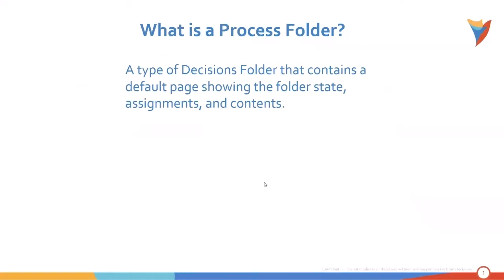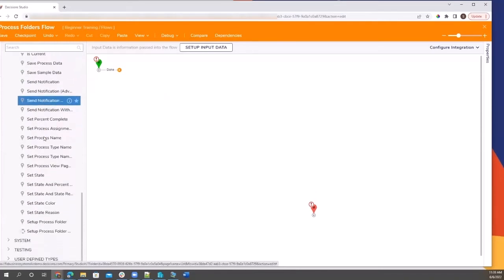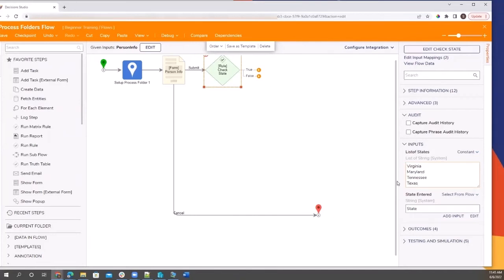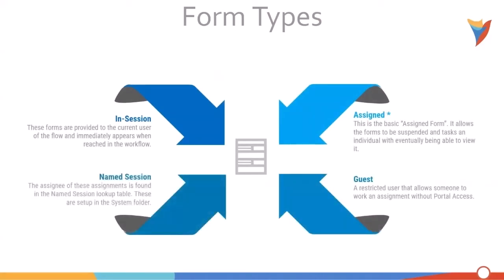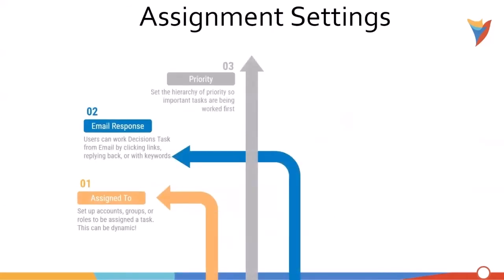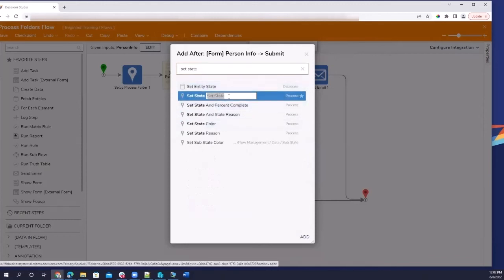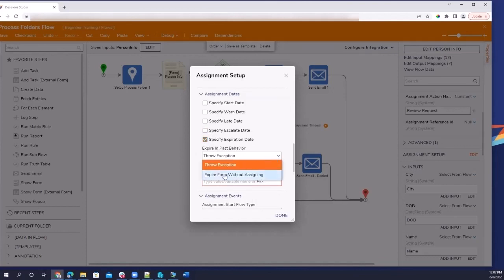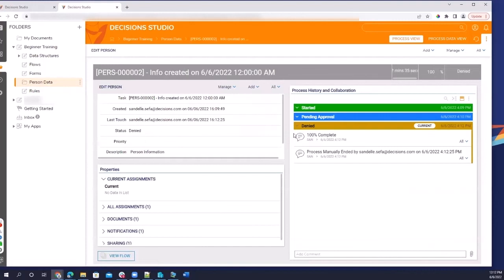Process Folders and Assignments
Organize tasks and workflows using process folders and automate task assignments in real time.